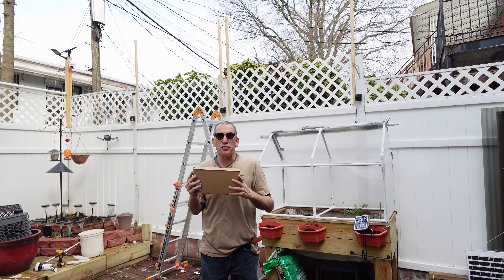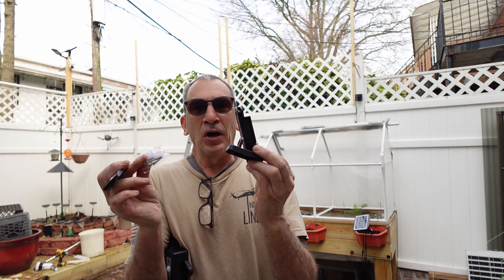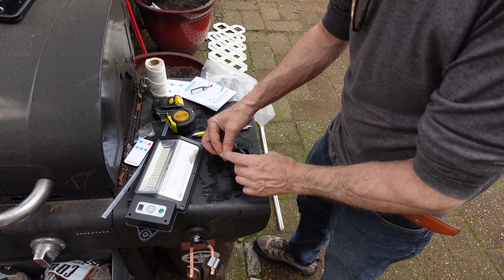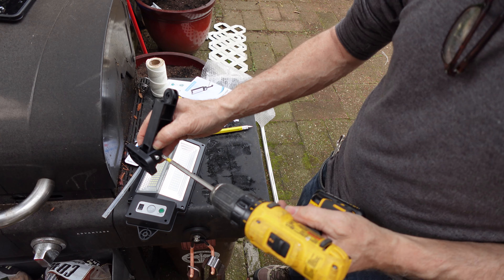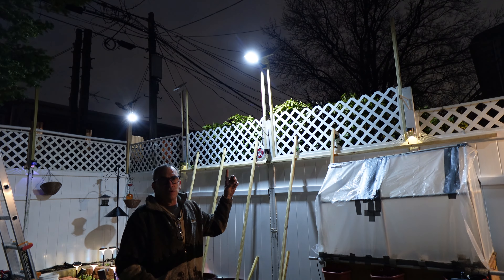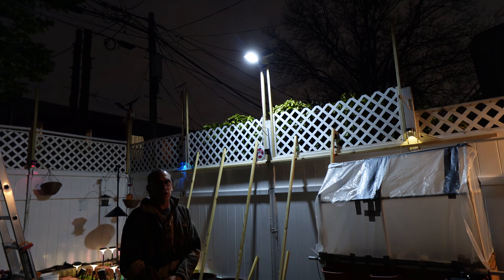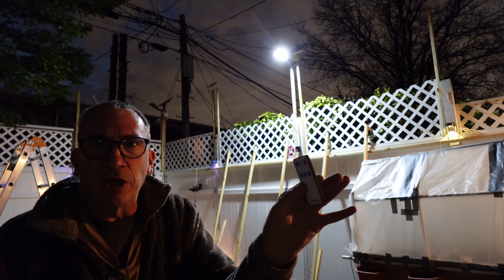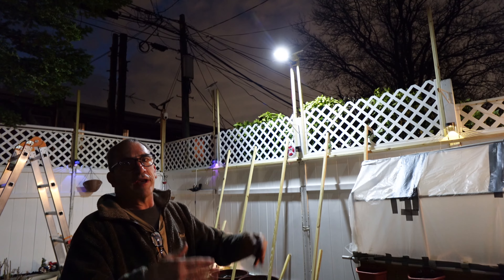BUYTHA Solar Outdoor Lights Waterproof,160W 5000 Lumens Dusk to Dawn Solar Flood Lights Outdoor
□ Electronic Components
□ Hobbies:

- SUPPORT -